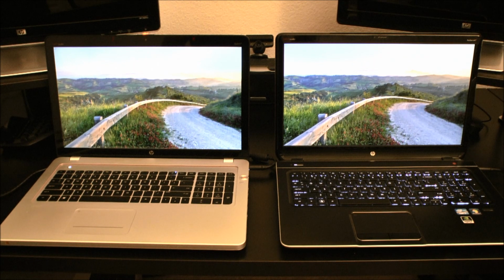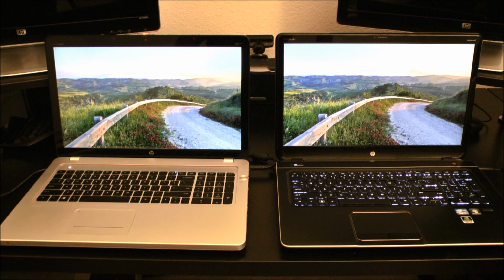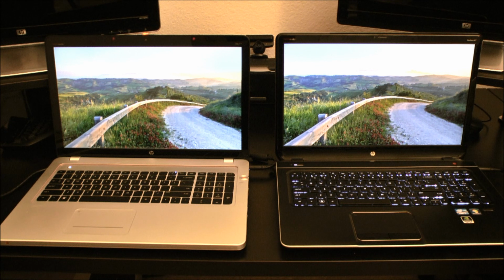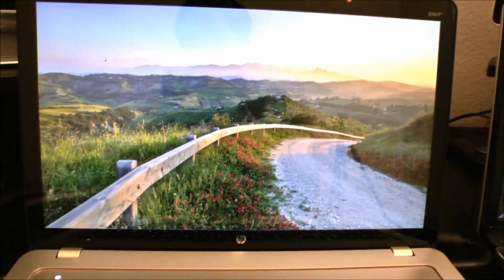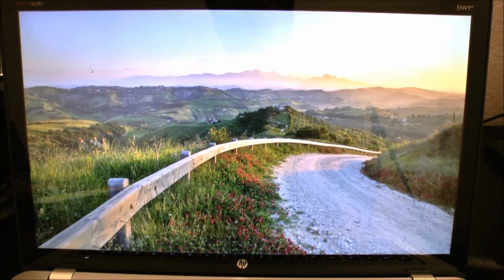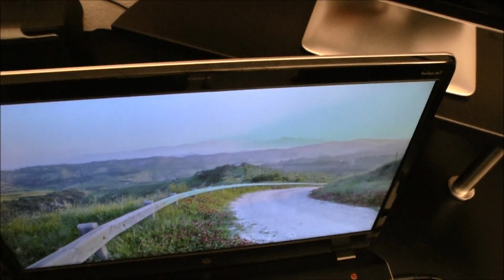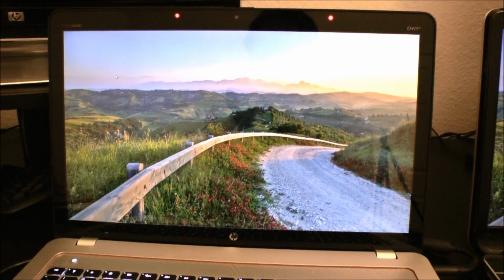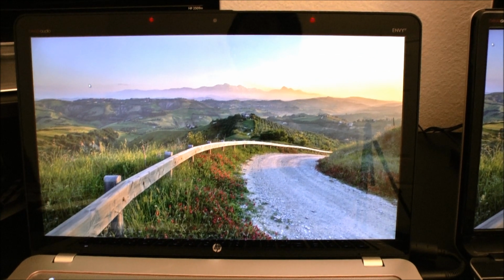Part 2 - Envy 17 vs DV7 Screen Comparison (2012 Ivy Bridge)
This is part of a video comparison between the 2012 Ivy Bridge Envy 17 and DV7T.

Specs:
Envy 17
Core i7 3610QM 2.3 ghz
8gb 1600mhz DDR3
AMD Radeon 7850m 1gb GDDR5
750gb 7200rpm Hybrid HDD

DV7T
8gb 1600mhz DDR3
Nvidia GT 650m 2gb GDDR5
2x 750gb 7200rpm HDD
32gb mSATA